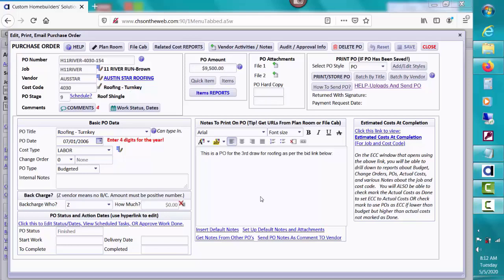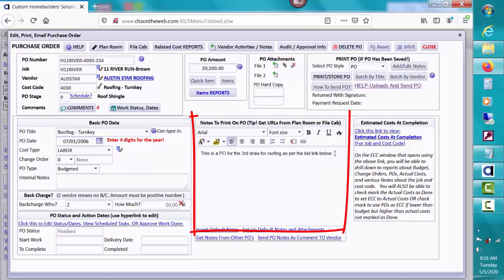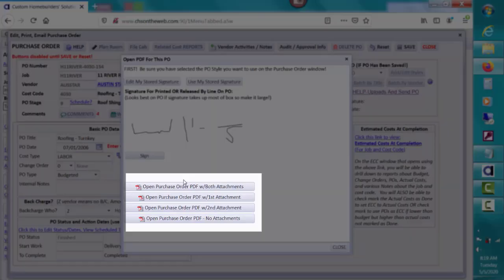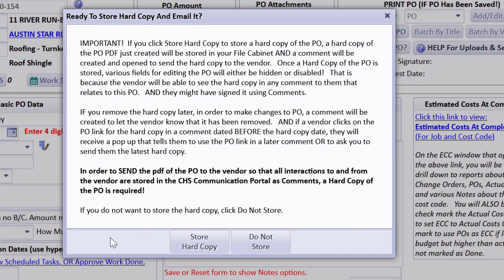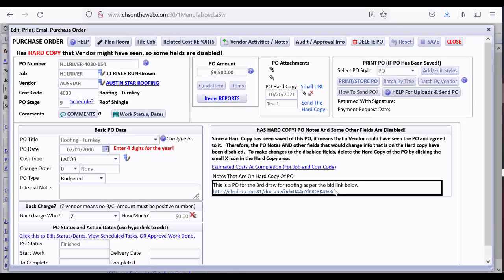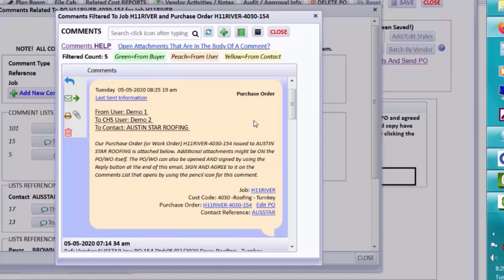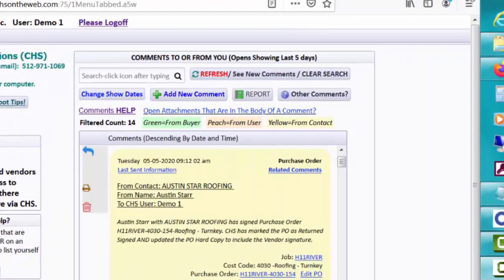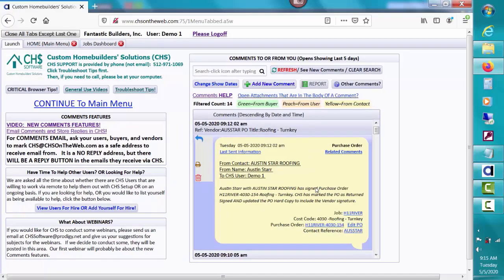N3370 Purchase Orders/Work Orders - Attach Uploads, Store Hard Copy, Send To Vendor To Sign Online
How to attach files, like a Vendor Bid, to a Purchase Order or Work Order, and store the uploaded files in the CHS File cabinet.  A link to files or photos attached to a PO will print on PO Hard Copy.  Recipient vendor can open the PO pdf in their reader and click on those links to see the attachments.  ALSO, create a 'Hard Copy' of the PO and send it to vendor via email from CHS.  When vendor receives the email, they can click a button in the email to go and sign acceptance of the PO online.